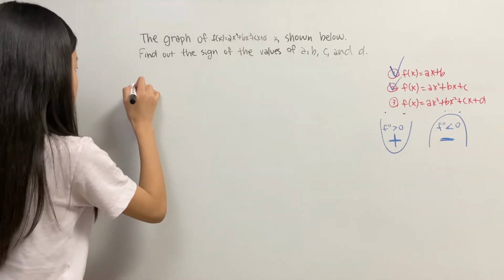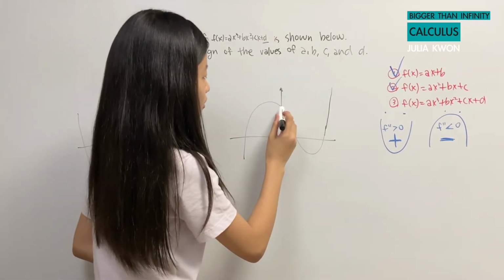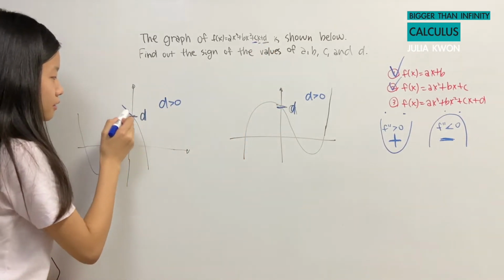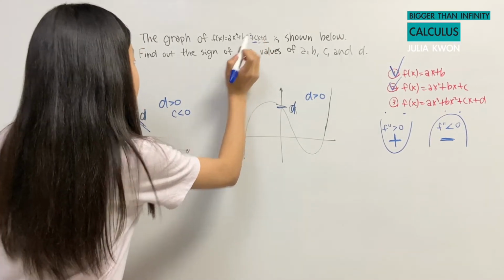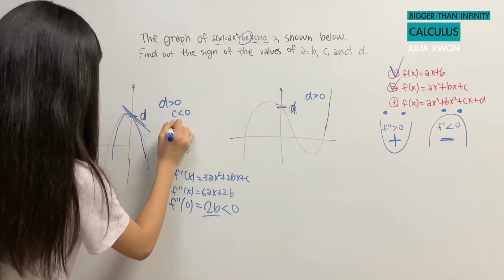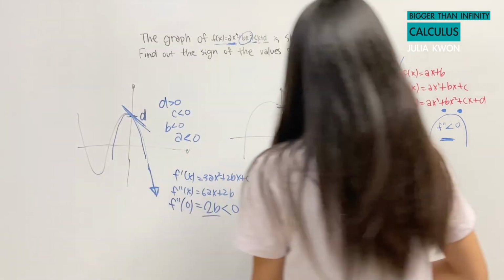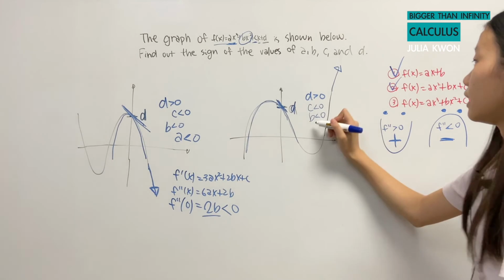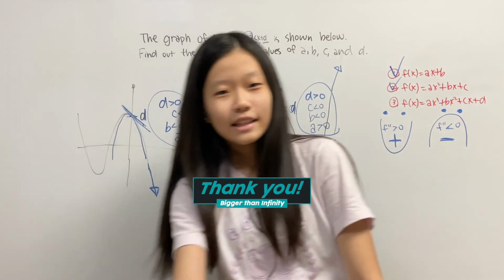Determine the Signs of Coefficients of Polynomial 4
sign of coefficients of polynomial slope derivative integral second derivative nth derivative